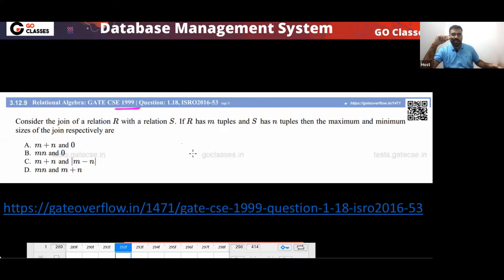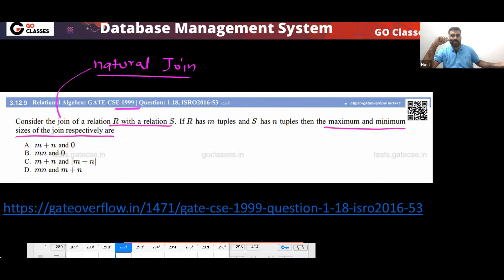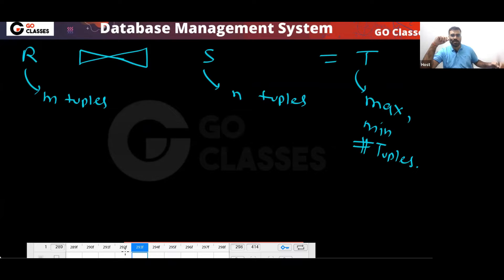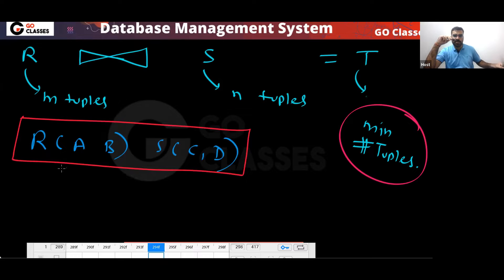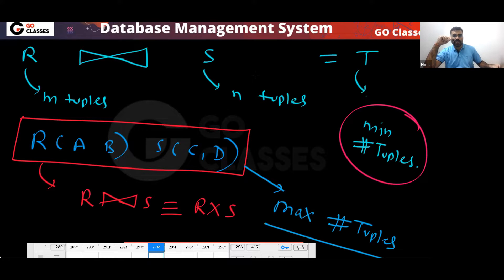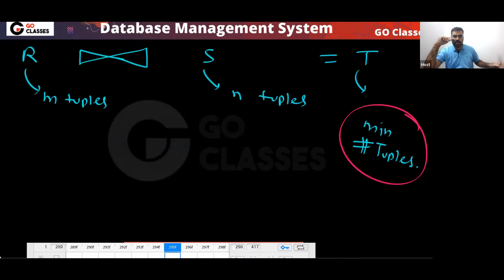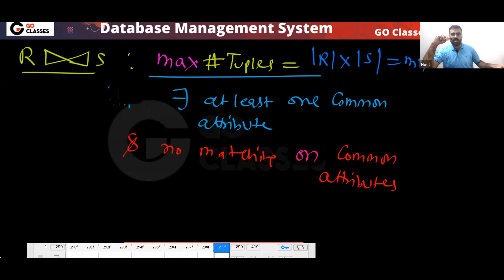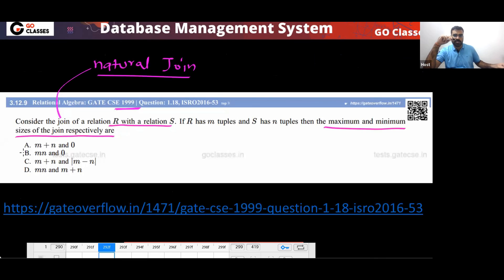GATE CSE 1999 - Relational Algebra | Min, Max size of Natural Join | DBMS | Deepak Poonia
GATE | GATE CS 1999 | Question 18
Consider the join of a relation R with a relation S. If K has m tuples and S has n tuples, then the maximum and minimum sizes of the join respectively are:
m+n and 0
mn and 0
m+n and m-n
mn and m+n

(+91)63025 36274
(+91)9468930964